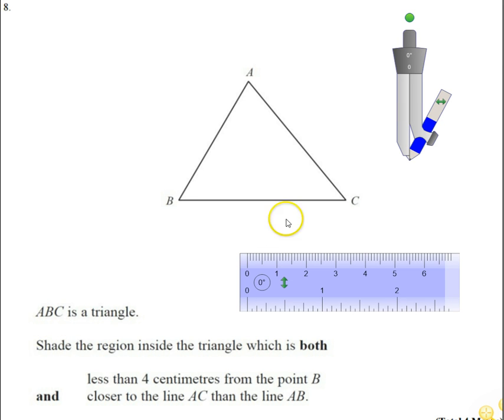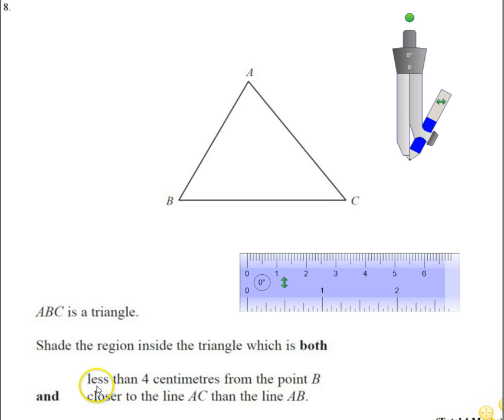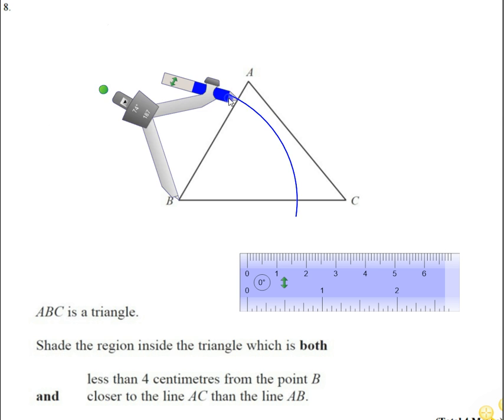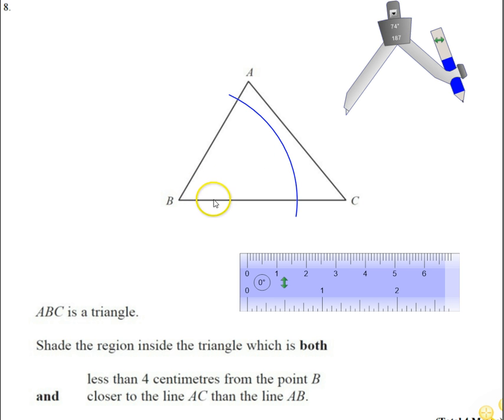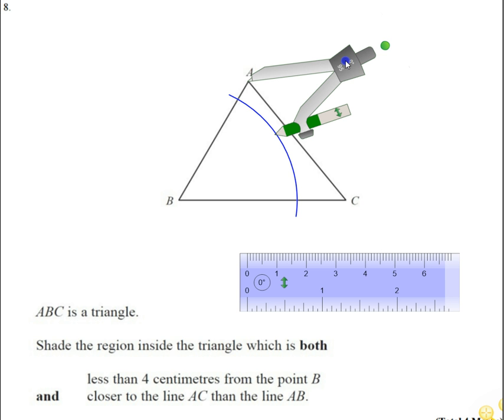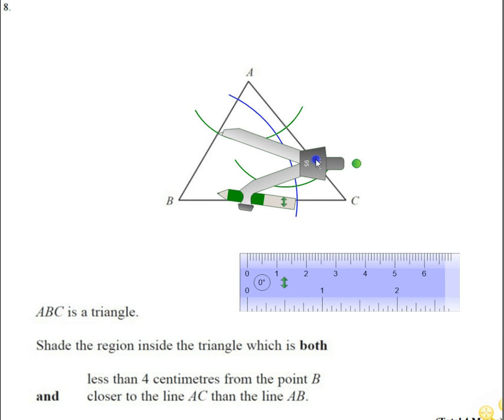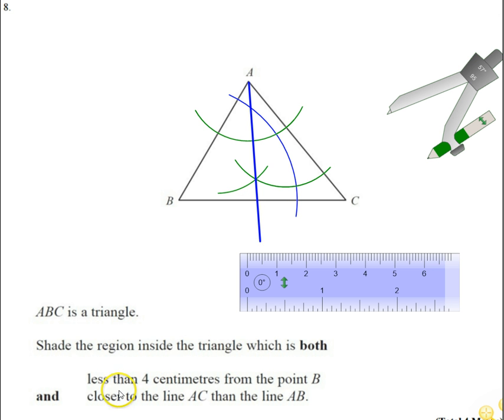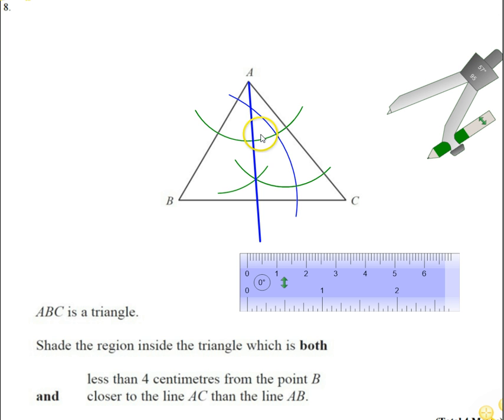Loci GCSE Maths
This is a quick walk-through of a GCSE maths exam question on locus.